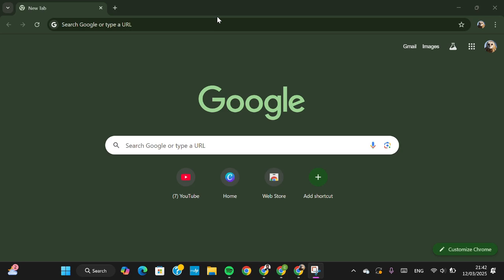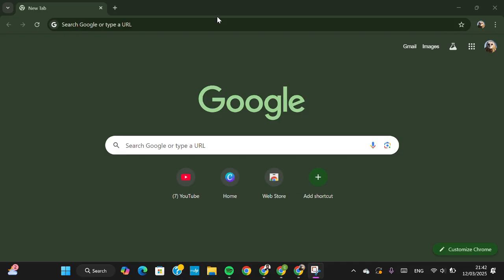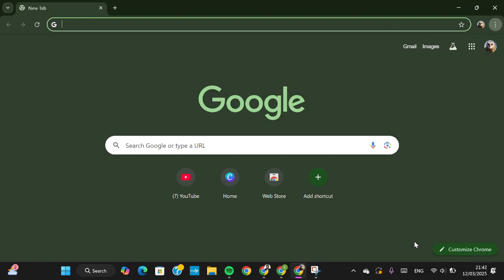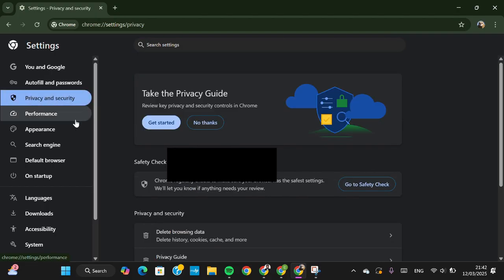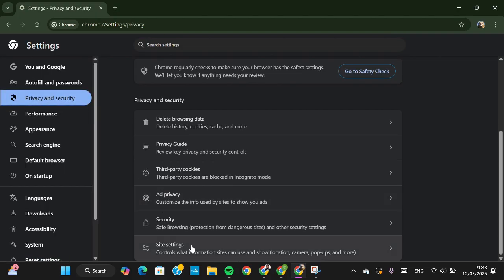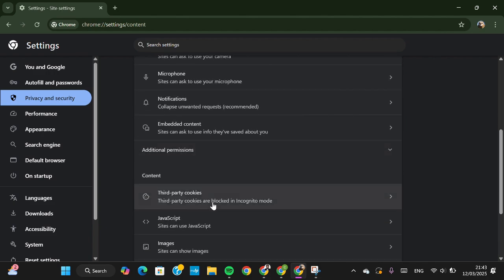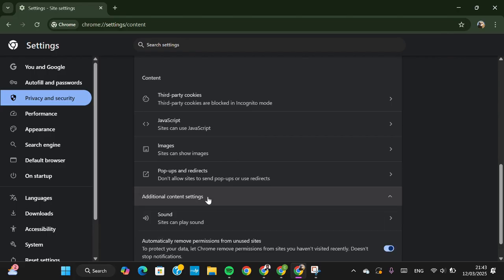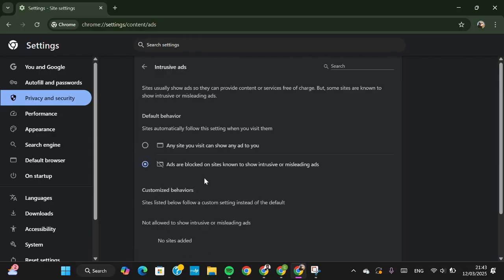⚡️ NAVIGATE: How to disable ad blocker in Google Chrome on Laptop | PC Windows 11 | Full Guide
Having trouble accessing websites due to an ad blocker? In this full guide, I’ll show you how to disable the ad blocker in Google Chrome on your Windows 11 laptop or PC step by step. Whether you’re using Chrome’s built-in settings or a third-party extension, this tutorial will help you turn off the ad blocker quickly and easily. 🚀💻